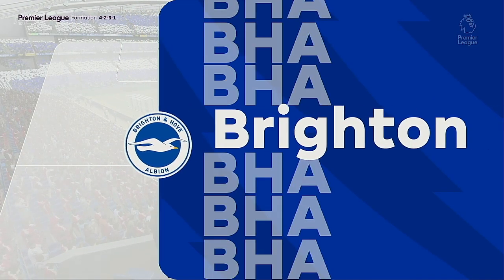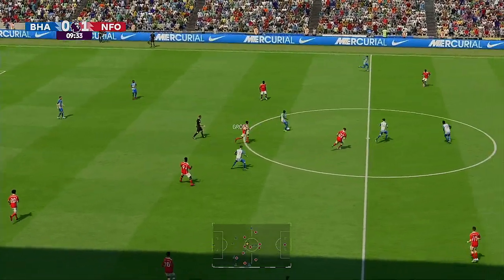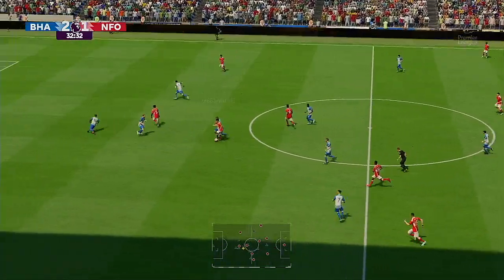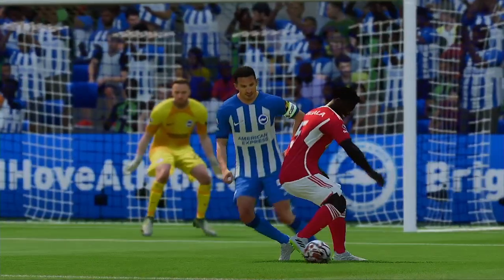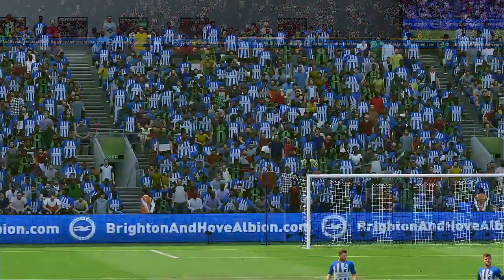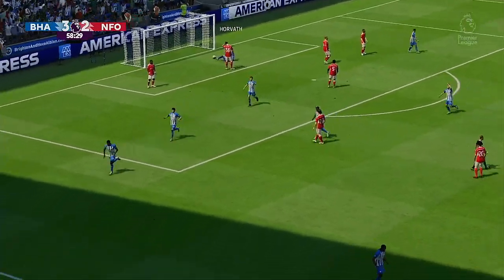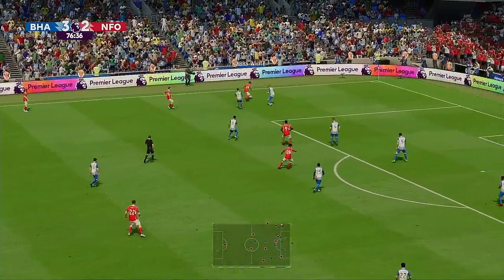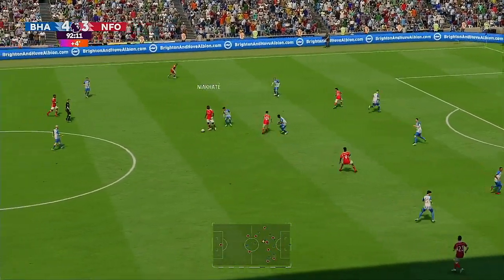Premier League 2024 Season 22 9 2024 Brighton & Hove Albion VS Nottingham Forest